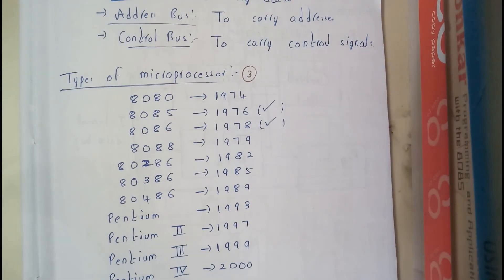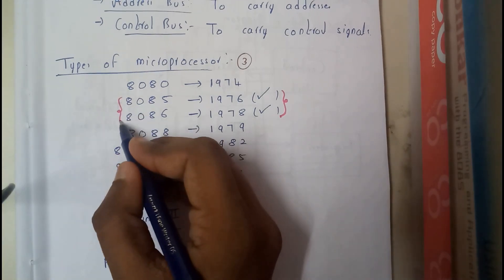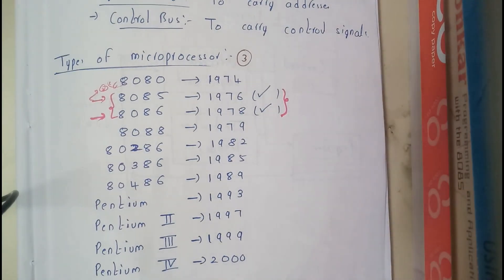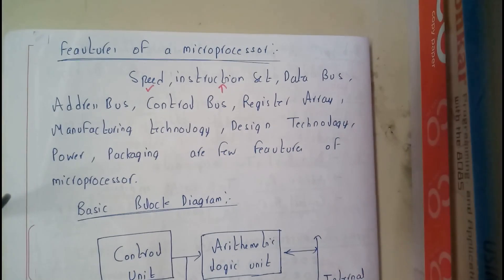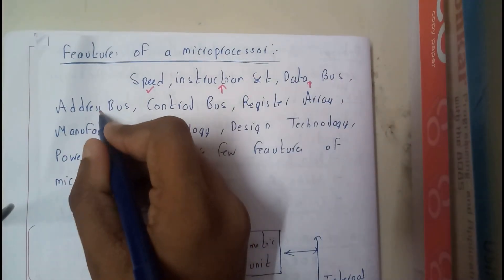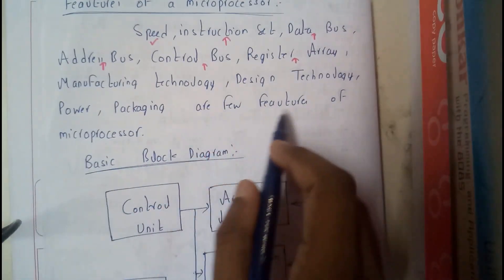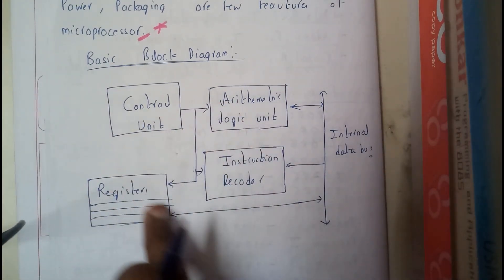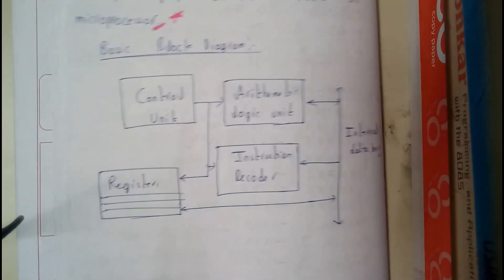3 Types of microprocessor and its features